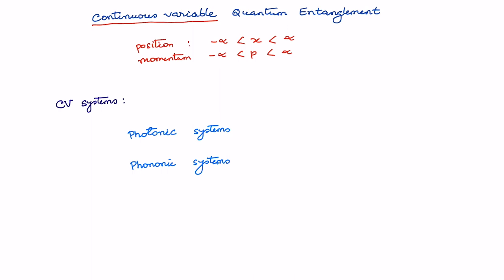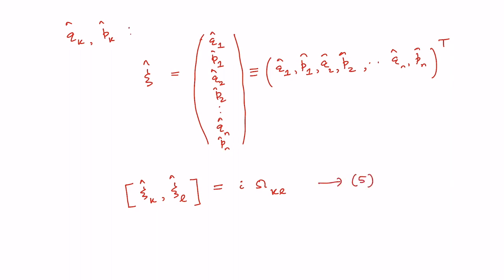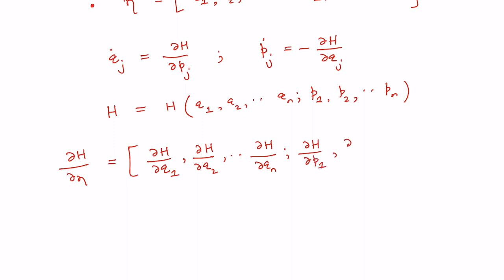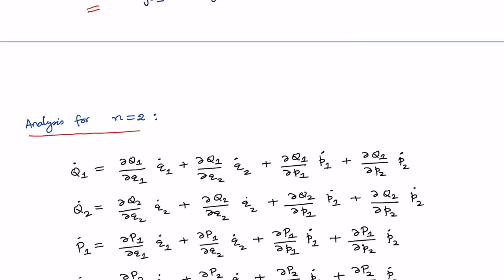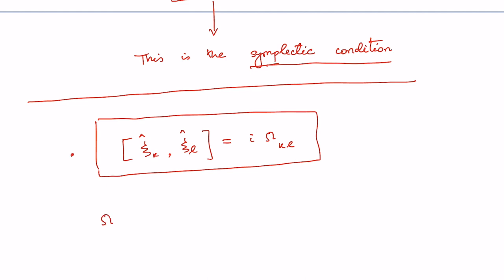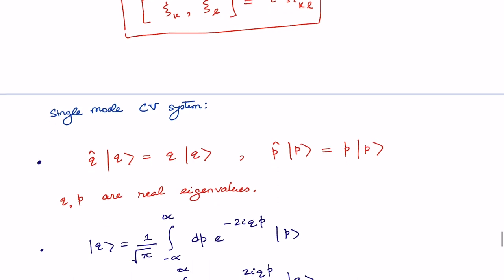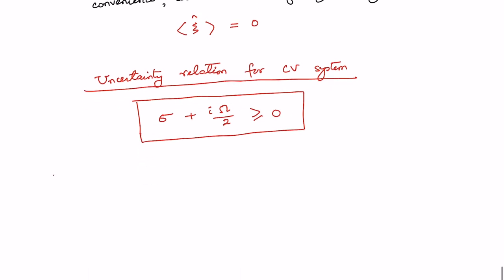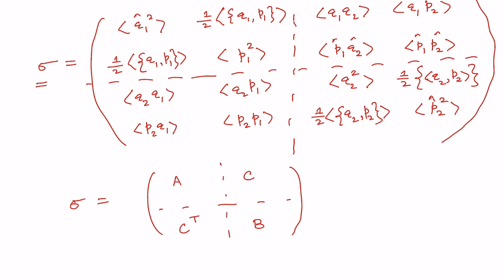Lec 18: Continuous variable Quantum Entanglement: I